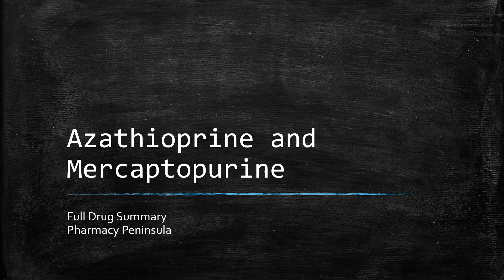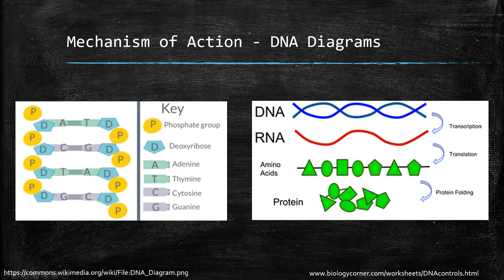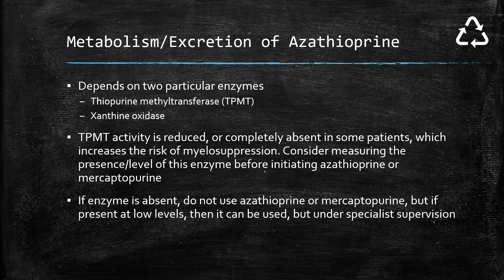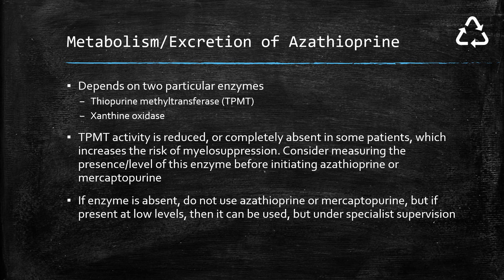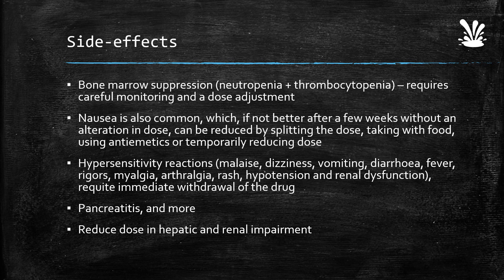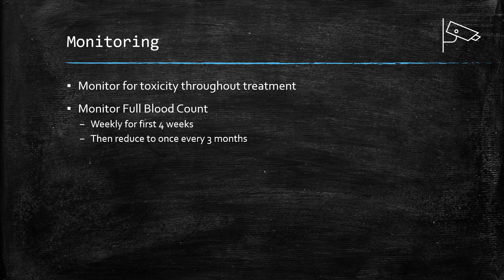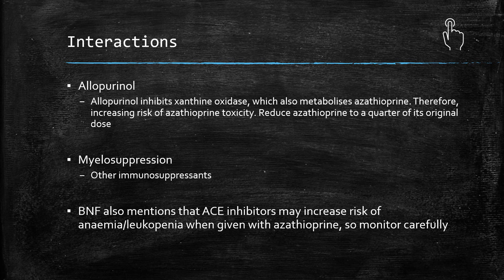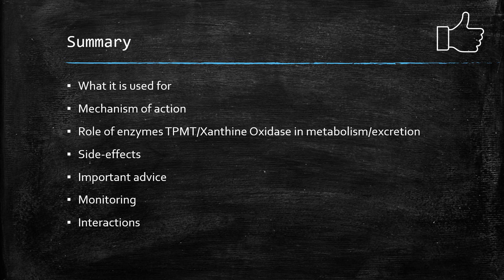Azathioprine and Mercaptopurine - Full Drug Summary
A full drug summary about the high risk immunosuppressant drugs, azathioprine and its metabolite, 6-mercaptopurine.